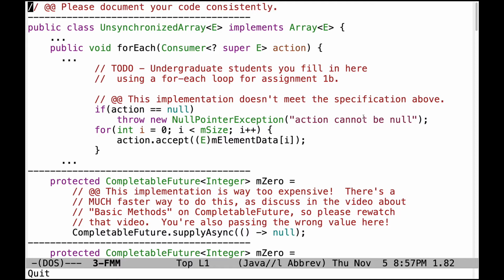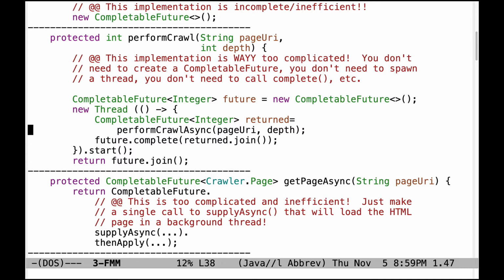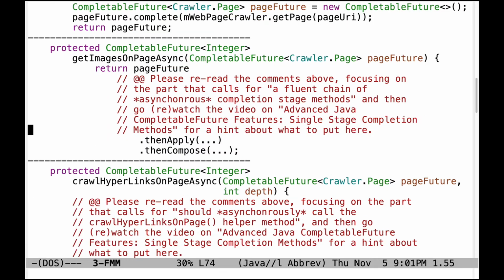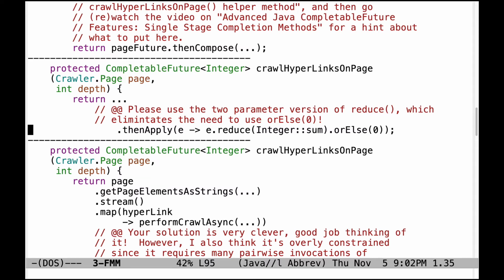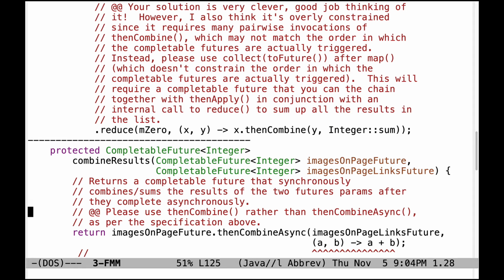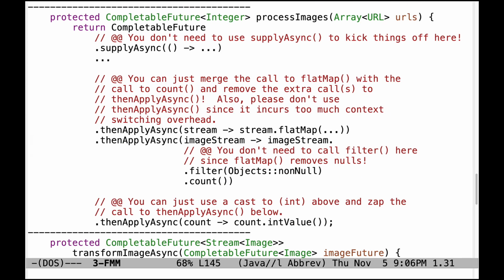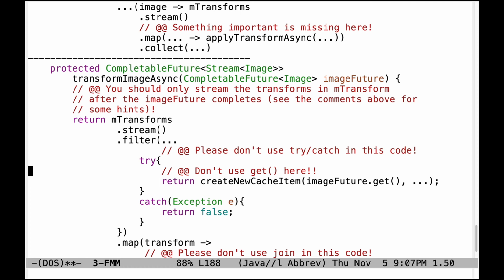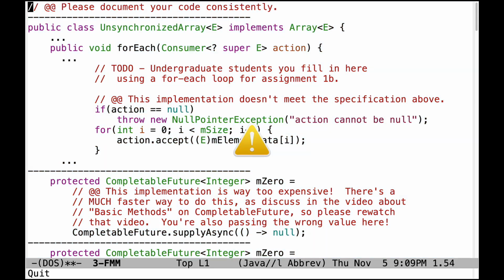Walkthrough of Assignment 3 Frequently Made Mistakes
This video walks through the frequently made mistakes for assignment 3, which applied the Java completable futures framework to implement a web crawler that scalably downloads, transforms, and stores images asynchronously on multi-core processors.